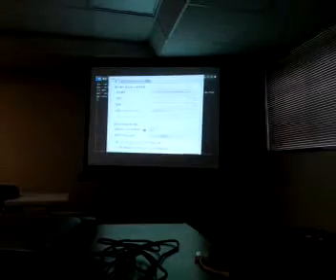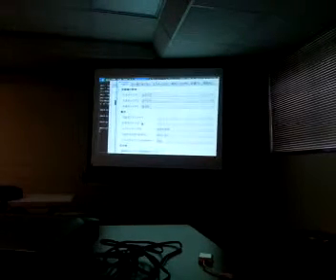KFest 2014 Japanese on the Apple IIGS Ian Johnson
This was a session at KansasFest 2014 about localizing GS/OS in Japanese by Ian Johnson.